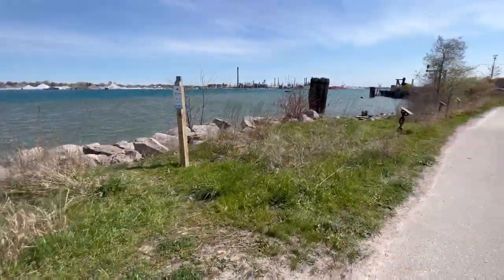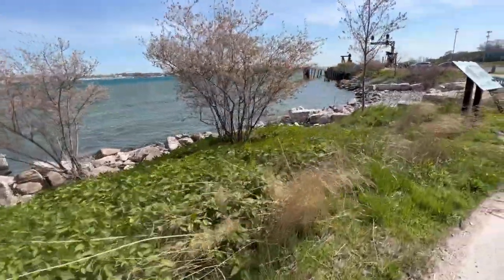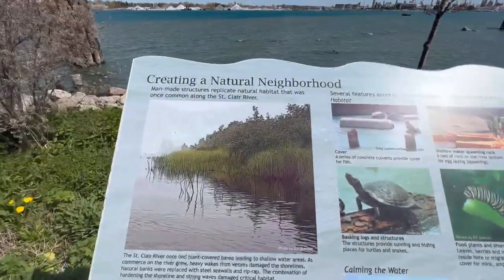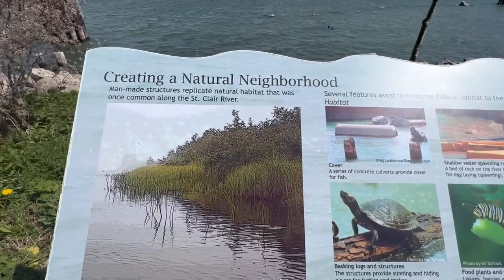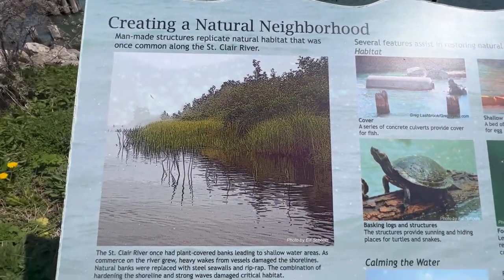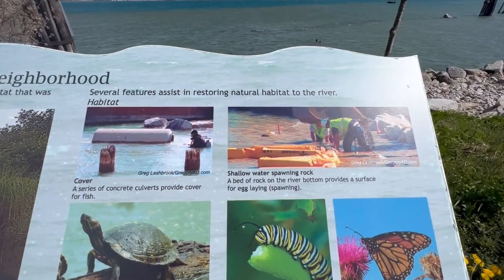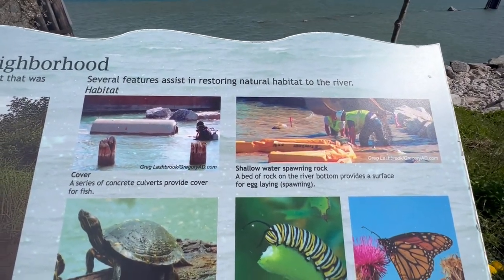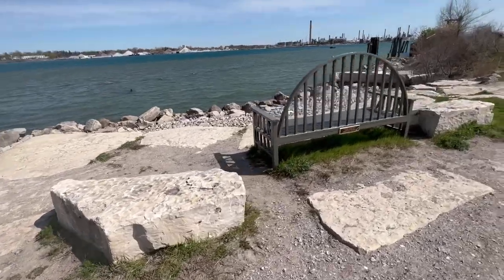Blue water River Walk Part 2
The Blue Water River Walk is almost one-mile of St. Clair River shoreline immediately south of the mouth of the Black River in Port Huron, Michigan. It is less than a mile downriver from the Blue Water Bridge to Sarnia and the southern end of Lake Huron. Owned by the Community Foundation of St. Clair County, the Blue Water River Walk is open to the public year-round. stclairfoundation.org
  In the 1900s, this 4,300 feet stretch of shoreline of the Upper St. Clair River, now known as Desmond Landing, was home to several industrial services and shipping facilities. This resulted in the loss of almost all native vegetation and important fish spawning and nursery habitat. The site was donated to the Community Foundation by Jim Acheson and his company, Acheson Ventures, with the promise to restore the area and make it publicly accessible. Restoration begins with removal of industrial debris and invasive vegetation and involves many other components, such as planting of native vegetation, construction of migratory bird stopover grounds, and spawning and riparian habitat for fish, freshwater mussels, herpetofauna, and other wildlife. This project will also provide the community with a pedestrian trail, access points for fishing, canoeing and kayaking, an outdoor classroom, a fishing pier, and several spots for freighter and wildlife watching. The Blue Water River Walk project is the first restoration project to take place in this area in over 100 years and will produce the longest stretch of naturalized shoreline in the Upper St. Clair River.
 Observation Dock: the old railroad ferry dock, which dates back to the early 1900’s, has been fully restored and re-opened to the public. Once used to help transport goods back-and-forth to Sarnia, the Ferry Dock is now a beautiful patio overlooking the St. Clair River.

Pedestrian Trail: using partial funding from the Transportation Enhancement Grant Program of MDOT, the Community Foundation raised matching private donations that allowed us to build a 10’ wide asphalt pedestrian trail along the entire length of the shoreline. This trail is a key component of the Bridge to Bay Trail system.

Outdoor Classroom: At the north end of the River Walk, just north of the Observation Dock, is our Outdoor Classroom. Intended as a true interactive learning environment, the Outdoor Classroom is meant to teach the public about the St. Clair River ecosystem and the plant and wildlife habitat found along the River Walk.

Shoreline & Habitat Restoration: Approximately 4,300 feet of St. Clair River shoreline was completely restored and rehabilitated in 2013, utilizing the grant funding from the GLRI. In the spring of 2014 we completed our shallow water habitat restoration efforts. During this work, and including the Pilot Phase work done in 2012, almost 7,000 tons of debris was removed from the site.

County Wetlands Park: Our partners at St. Clair County Parks & Recreation received a $1 million grant to develop a new wetlands park on the very southern end of the River Walk.

Fishing Pier: To help enhance public access for fishing and recreation, the Community Foundation built a fishing pier on the southern end of the River Walk, just south of the Gray Fox ship.

Public Art: One of the many fantastic enhancements of the Blue Water River Walk is public art. Adding public art and artifacts is another way we have been able to embellish our River Walk and make it more interesting for visitors.

Sugar, the Iron Horse, is a nearly 7 foot tall horse made from metal scraps and parts.
Stella Clair is a more than 1,000 pound metal sturgeon fabricated by Michigan native, Lou Rodriquez.
Petroglyphs with a Native American theme have been carved into a large boulder near the Observation Dock.
A capstan was donated by Marjorie Patterson, whose husband, the late Bill Patterson, was a local diver who recovered it from the bottom of the river. The capstan is from the schooner/barge John B. Martin, which was rammed and sunk near the mouth of the St. Clair River in 1900.

Songs by:  Power Director